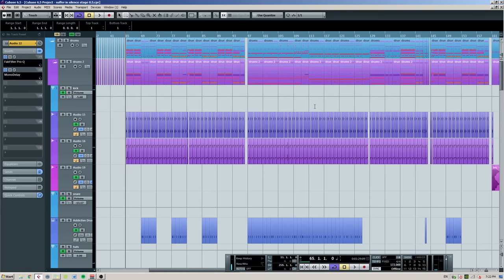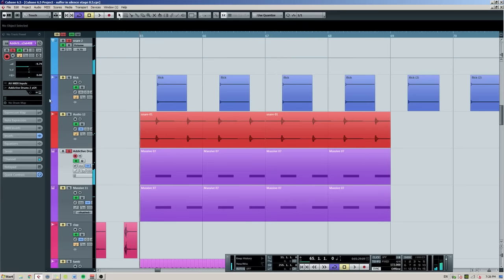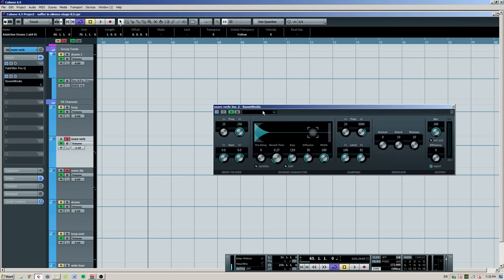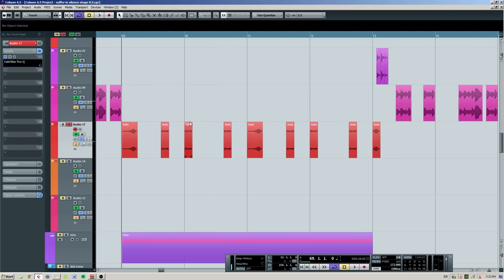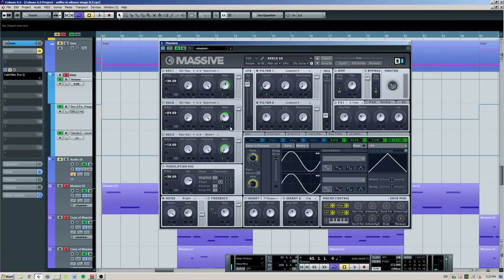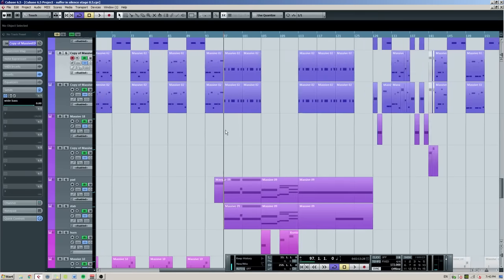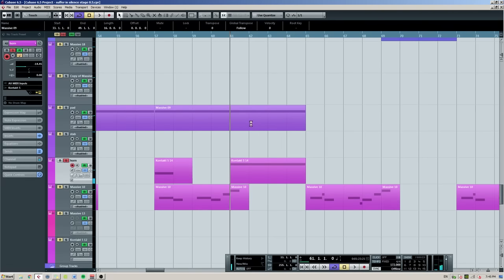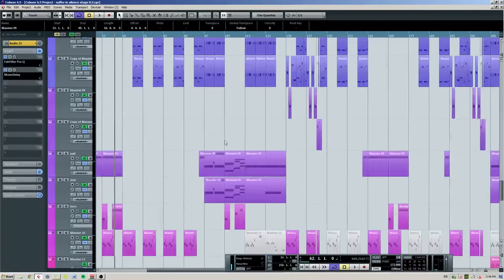Lockjaw 'Suffer in silence' walkthrough tutorial Pt.1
Lockjaw takes us through 'Suffer in Silence' following up his latest release on Plasma Audio. In the Tutorial he walks us through Drums, Bass, musical elements and effects of the track

Plasma 011 - Lockjaw - Two suns/Suffer in silence